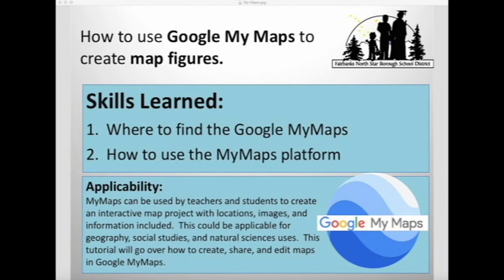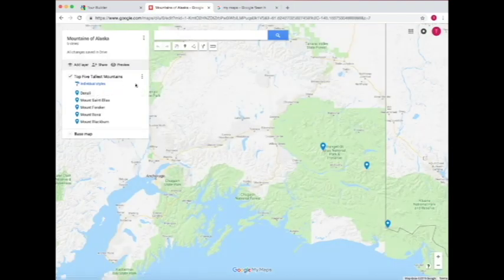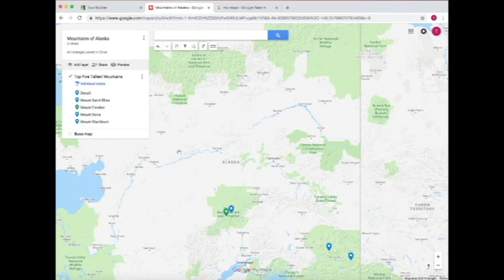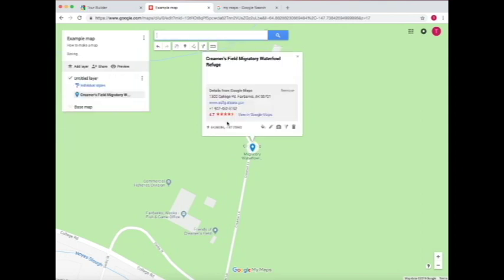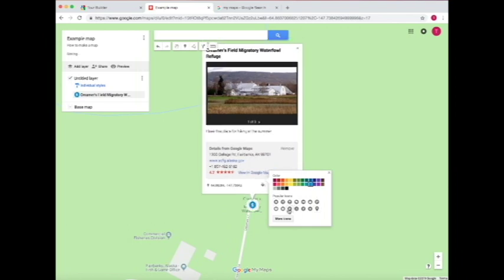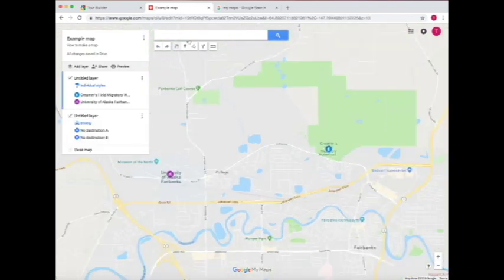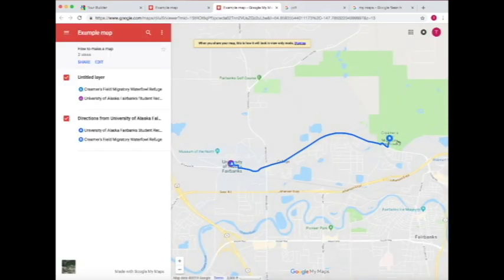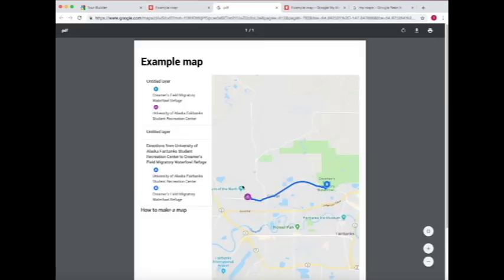How to use Google MyMaps to create shareable interactive maps.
In this tutorial you will learn about how to get to, use, share and print maps created in the Google MyMaps platform.  This platform is an effective map creating too in which you can add points, create routes, measure distances, etc.